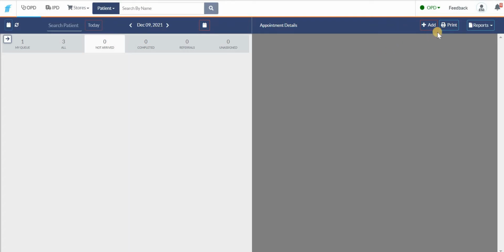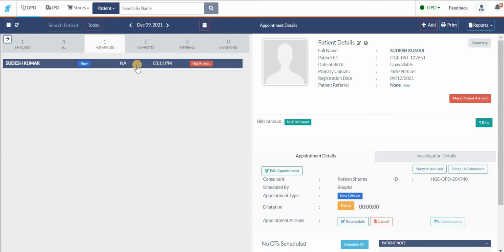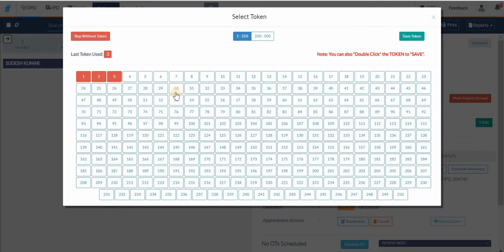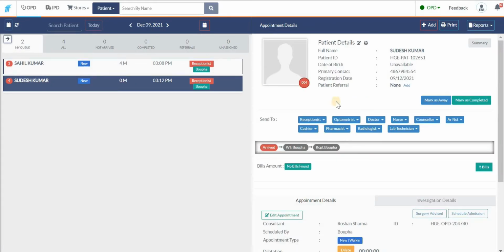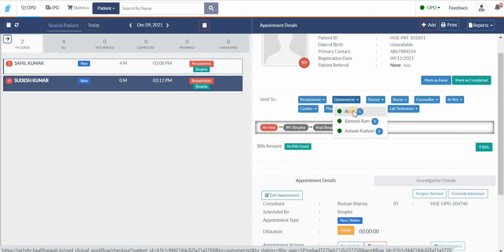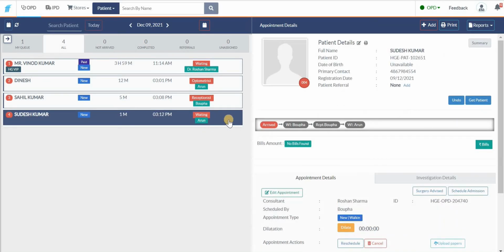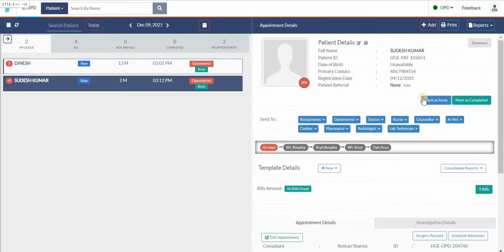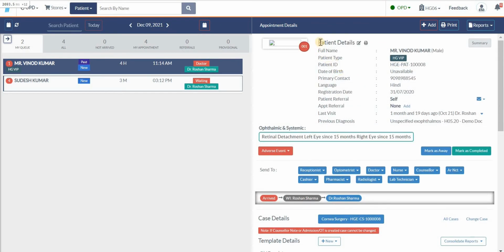Clinical Flow updates - Introduced Check-in Button